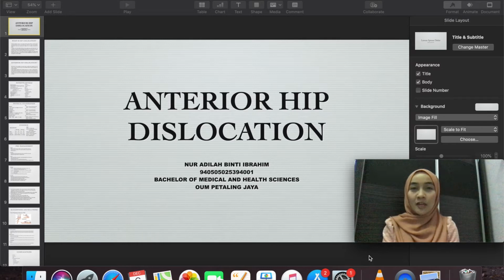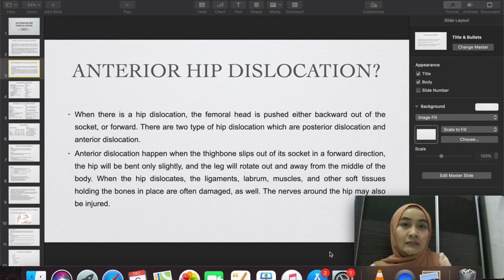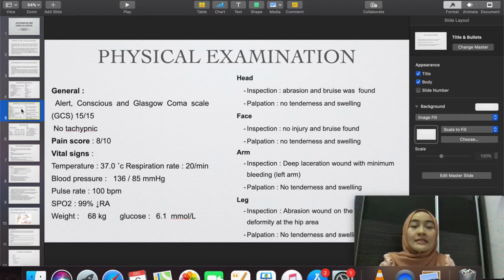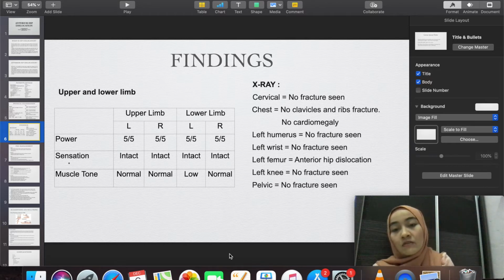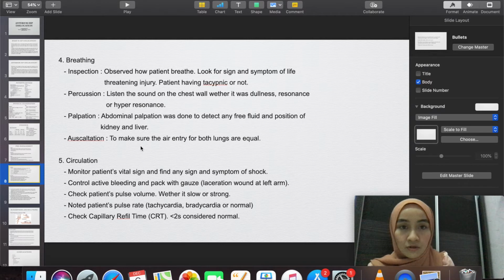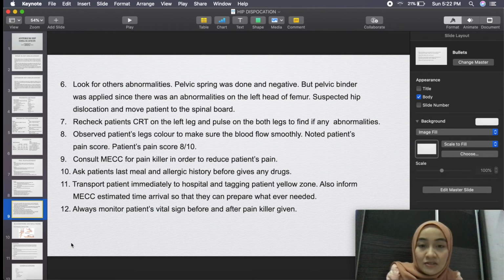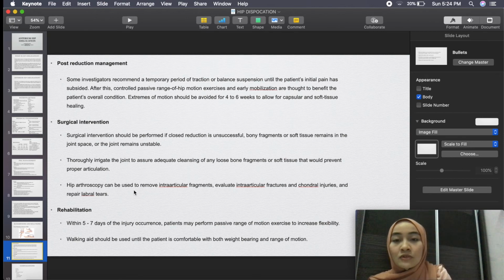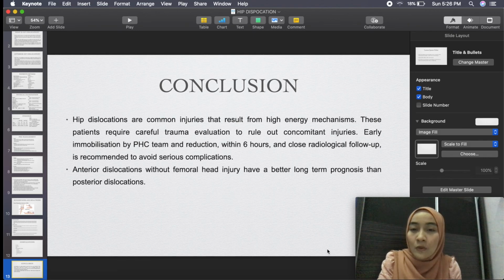CASE STUDY NBCP2424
ANTERIOR HIP DISLOCATION